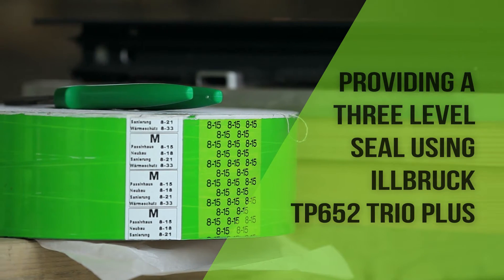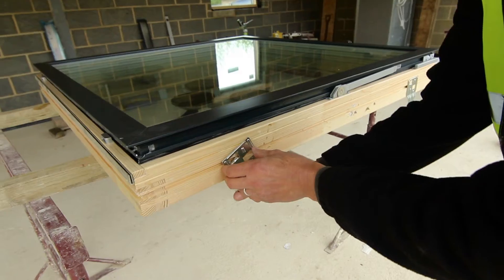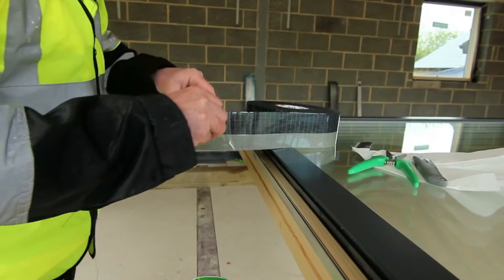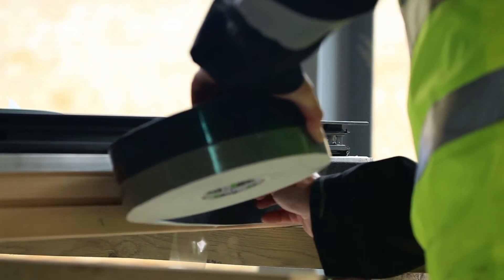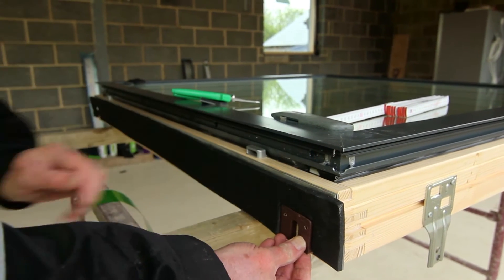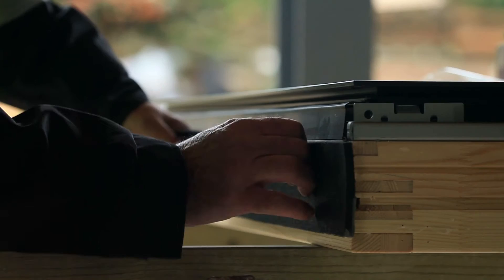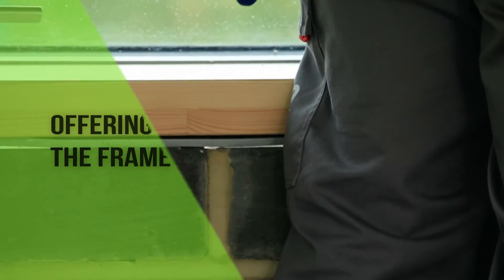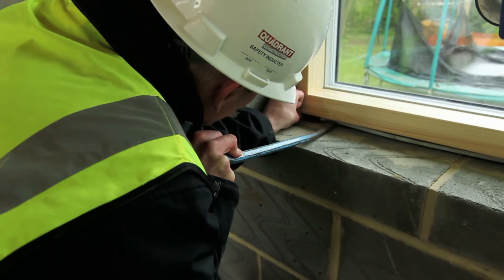TP652 Trio Plus Installation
illbruck TP652 Compriband Trio Plus is our multi function sealing tape, developed to fulfil the need for increased airtightness up to Passive House Standards. Also highly suitable for new build projects this is our number one solution for the modern management of window sealing

• One product is used for inner, intermediate and outer sealing
• Saves up to 80% in time taken to install
• Large number of multi-functional uses.